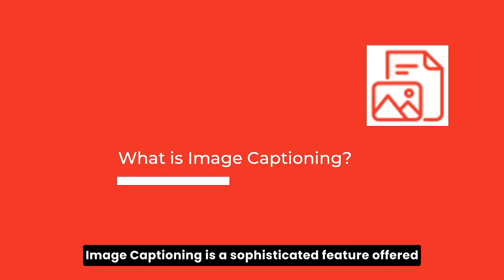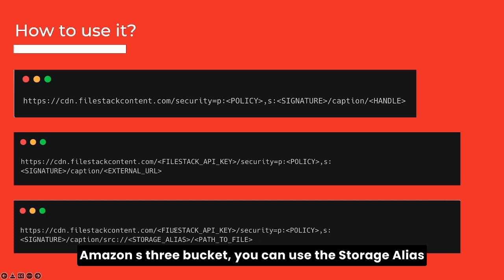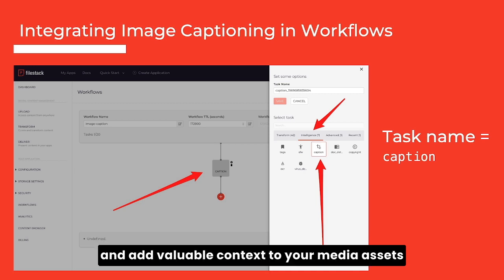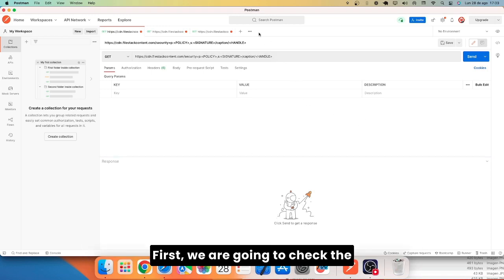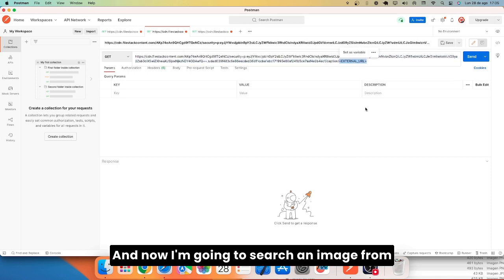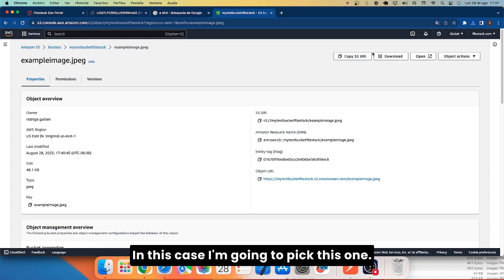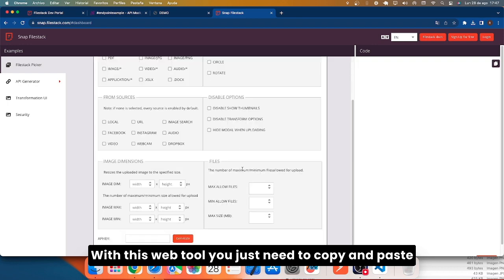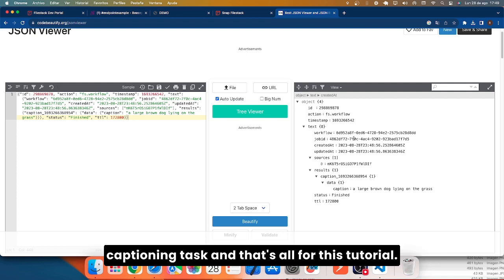Filestack's Image Captioning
Join Rodrigo Gullen for an in-depth tutorial on mastering the art of image captioning using Filestack. This comprehensive guide is designed for anyone looking to understand and implement Filestack's Image Captioning feature in their projects. Whether you're a developer, content creator, or a tech enthusiast, Rodrigo's clear explanations and practical demonstrations make the process accessible and engaging. Learn how to automatically generate accurate and relevant captions for your images, enhancing accessibility and user engagement. This tutorial covers everything from basic setup to advanced tips, ensuring that viewers of all skill levels can benefit from this powerful tool.